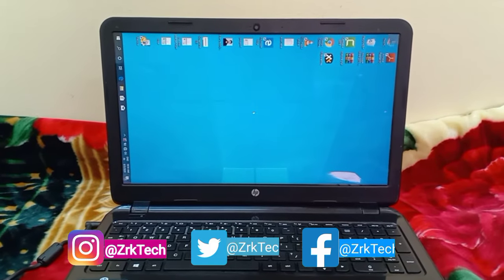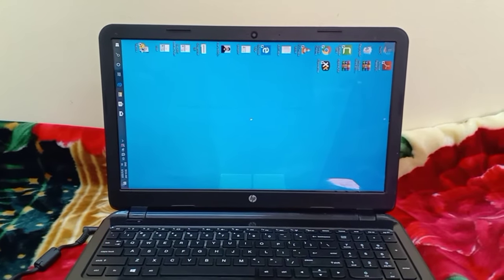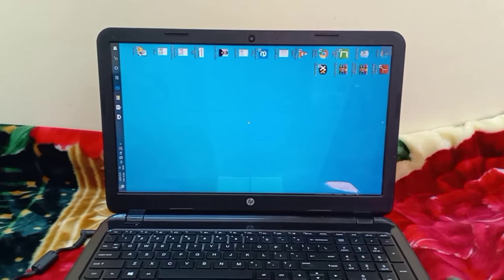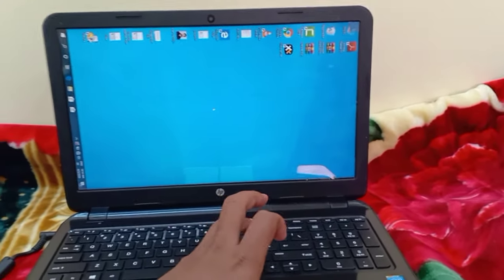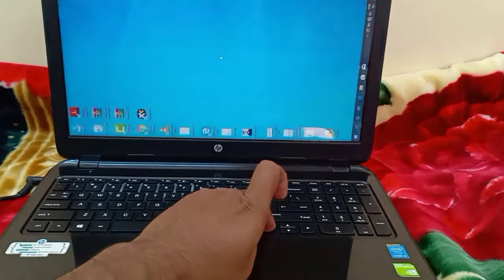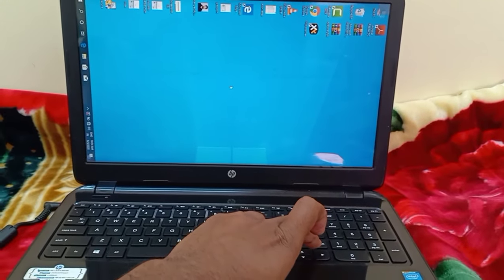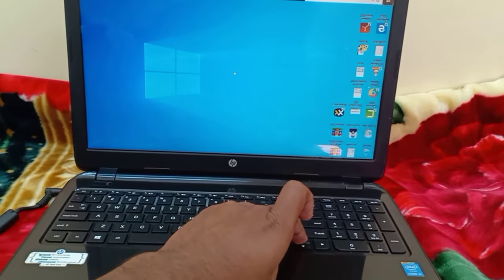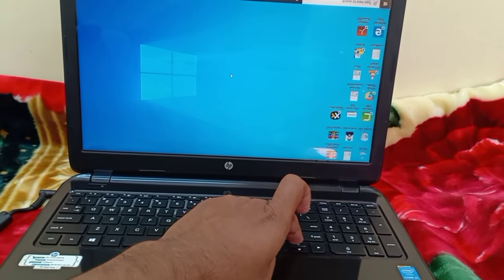How to rotate laptop screen | Laptop and desktop screen rotation windows | Computer screen rotation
How to rotate my computer screen 90 degrees in windows 10, windows 8 and windows 7. your laptop or desktop display can be rotated to four direction by this method. hold the Alt key, Ctrl key and press the right arrow key.